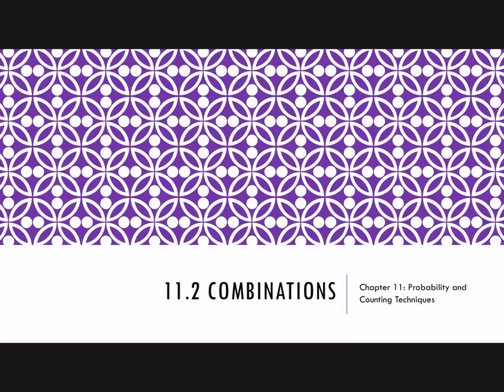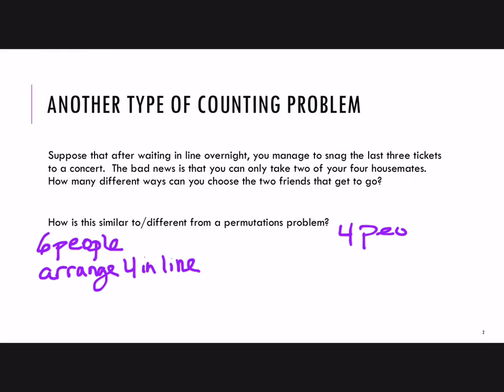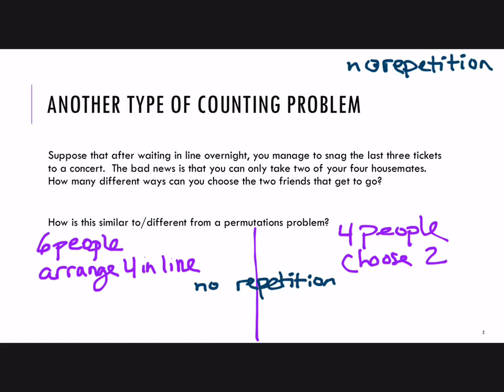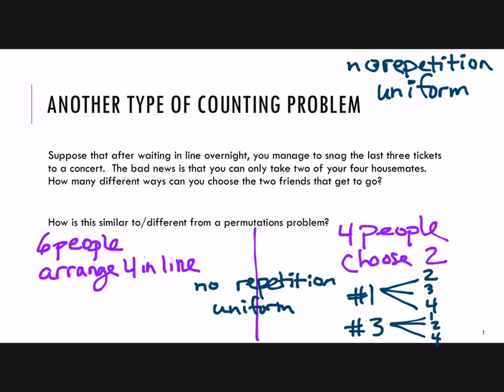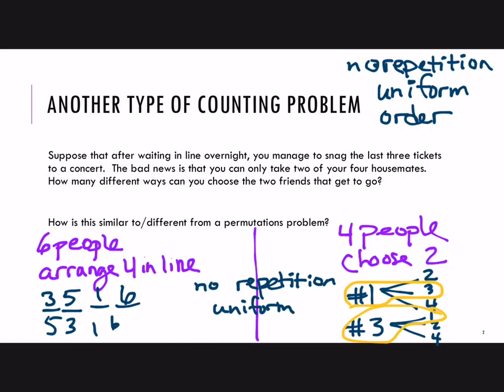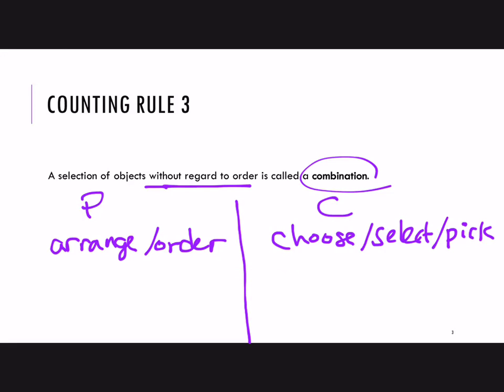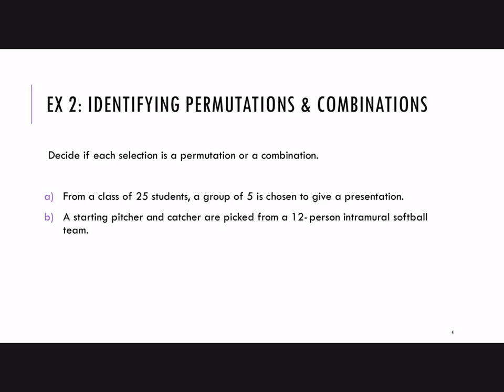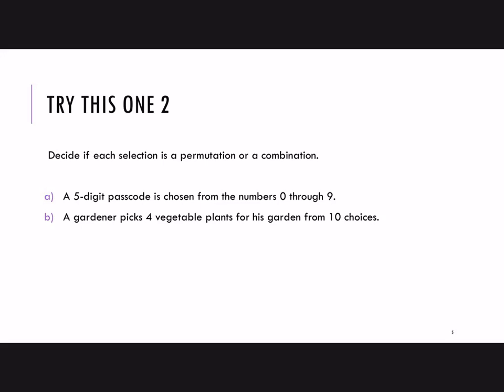Section 11.2 Part 1